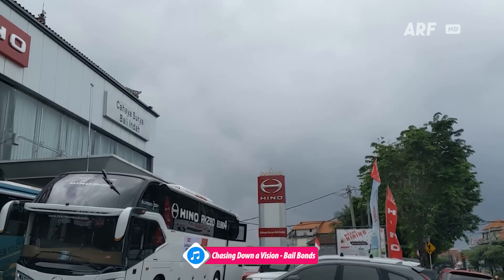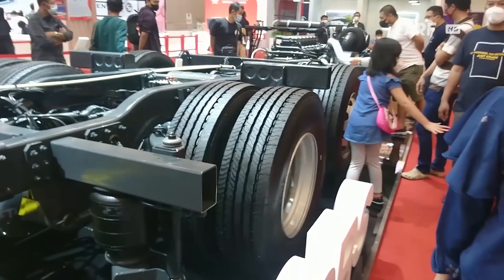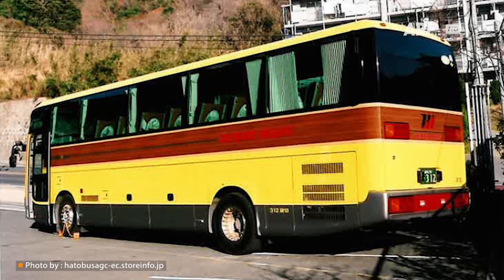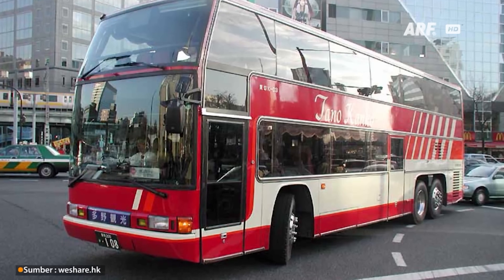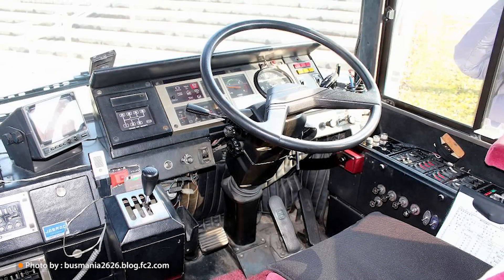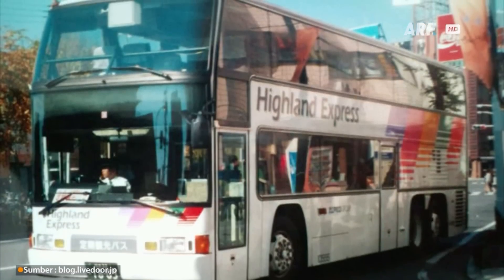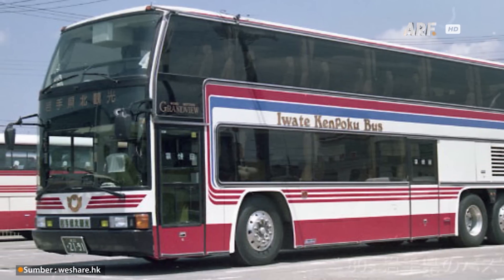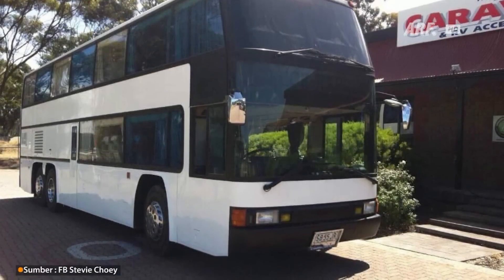Sasis TRONTON Merek HINO Untuk Bus DOUBLE DECKER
Seperti yang selama ini kita tahu jika merek pabrikan asal negara Jepang satu ini lebih terkenal dengan produk kelas mengengah atau bawah dengan harga yang ekonomis. Berbeda dengan merek asal benua Eropa yang kebanyakan mengisi pasar kelas atas atau premium dengan beragam fitur dan teknologi yang diusungnya namun tentu dengan harga jual yang lebih tinggi pula. Merek asal Jepang tersebut adalah Hino, meski produk bus mereka yang ada dinegara kita saat ini masih diremehkan namun sebenarnya mereka juga punya produk bus dengan spesifikasi yang terbilang premium. Produk dari Hino tersebut adalah bus tipe triple axle atau kerap disebut tronton oleh masyarakat kita dan banyak digunakan sebagai bus tingkat atau double decker. Jadi sekarang mari kita sedikit bahas seperti apa spesifikasi dari bus tronton Hino satu ini ya? Untuk informasi lengkapnya simak video ini sampai akhir.

Thumbnail photo by :
Music backsound by : Koleksi Audio Youtube